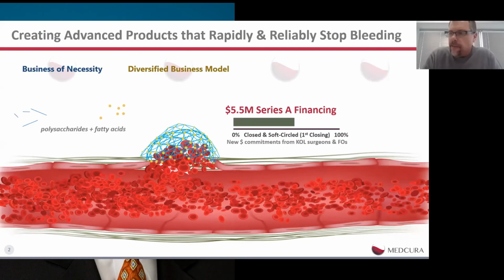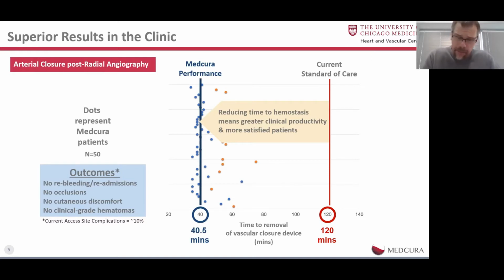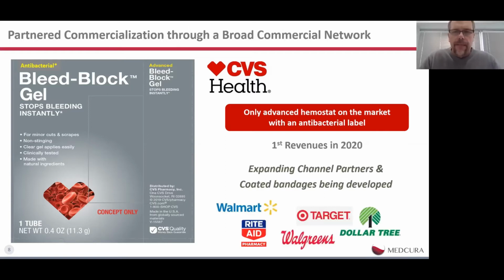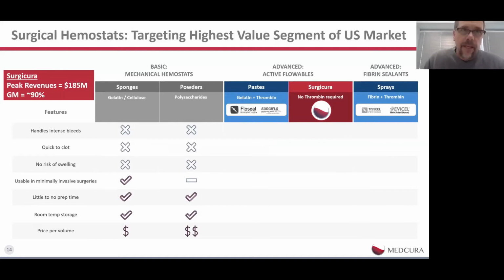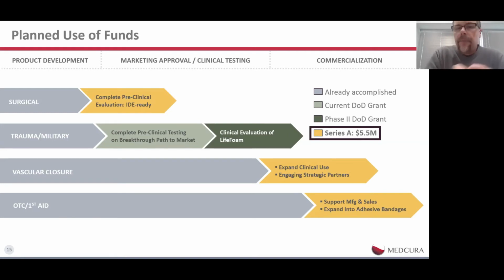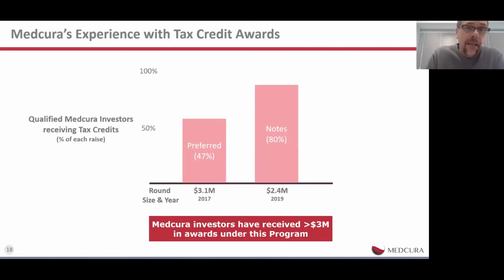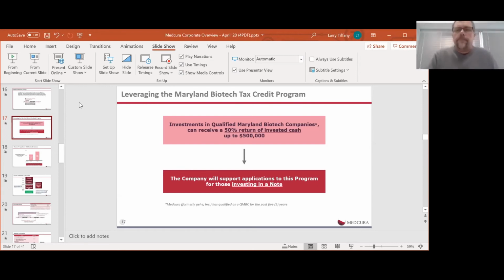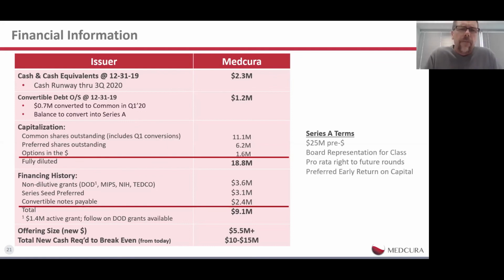Family Office Insights Webinar with Medcura #1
Medcura has developed an advanced wound treatment platform that has repeatedly demonstrated rapid and reliable bleeding management while providing a safe and effective healing environment.